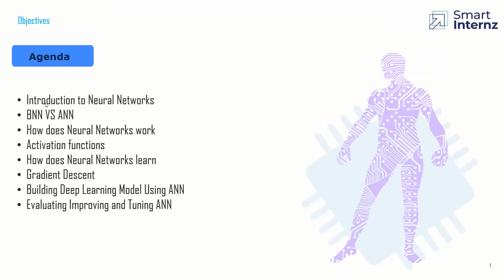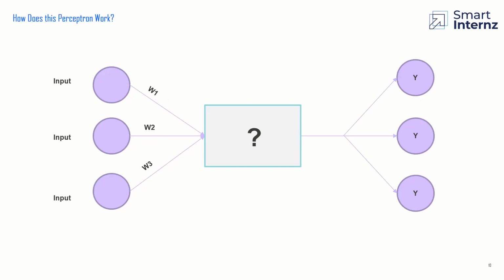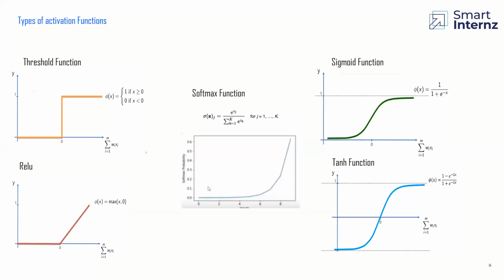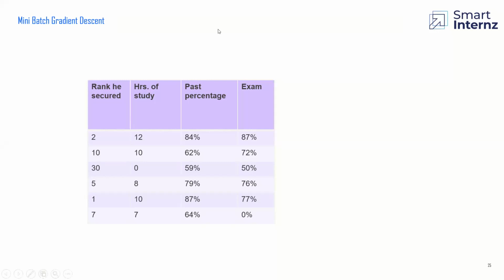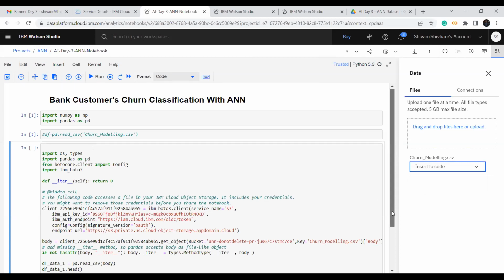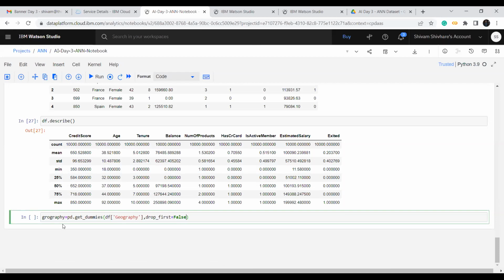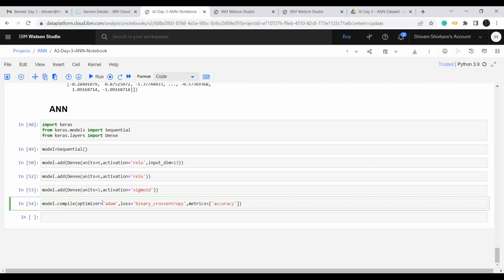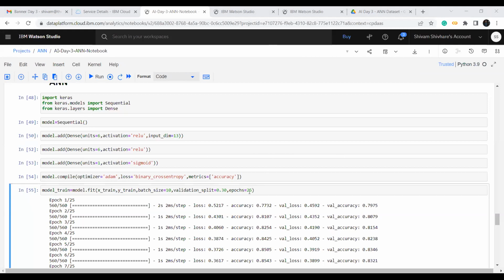Project Build-A-Thon - An Exclusive Program for Faculty of India - AI Day 3 Session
Project Build-A-Thon is a unique initiative launched by SmartInternz in collaboration with IBM Global University Programs exclusively to help Faculty upskill their technical skills on emerging technologies via project based hands-on learning experience.

This program is packed with no-charge access to E-learning, Technical bootcamps, Expert mentoring, Project Build-A-Thon and many exciting benefits.